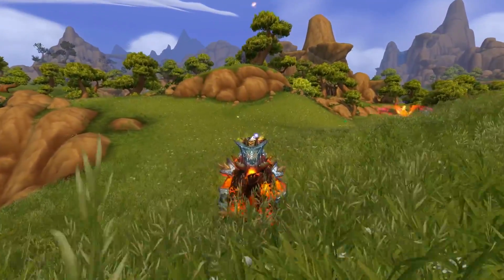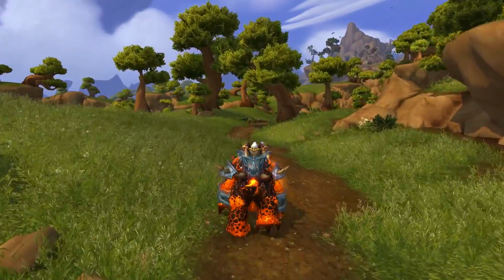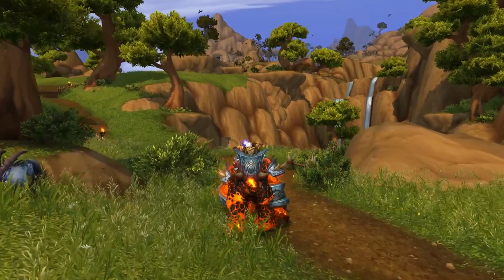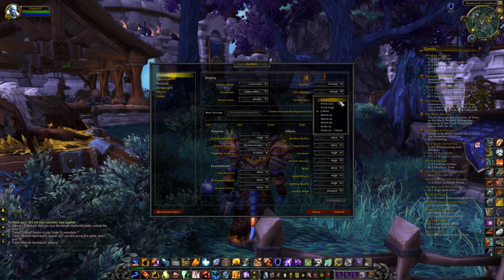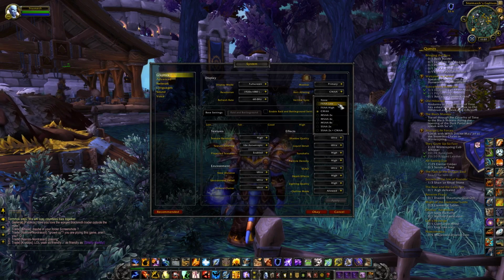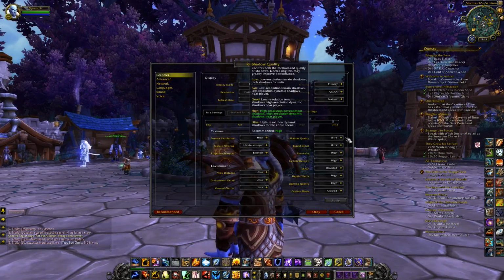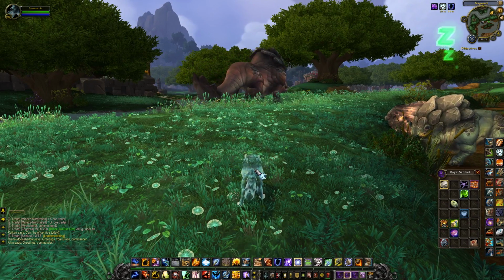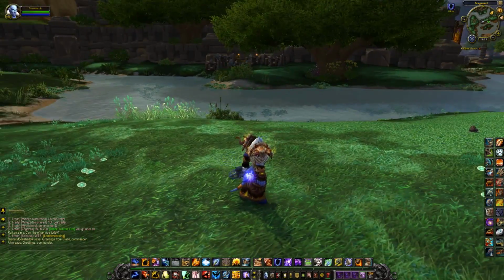World of WarCraft Graphics Overview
This is an IMPORTANT message to any regular viewers. Over the course of the next month I'm going to be very busy so I would definitely expect less videos during that time. That doesn't mean there will be none, but naturally I only have so much time to make these videos. Hopefully I'll be able to return to my regular uploading as soon as possible.